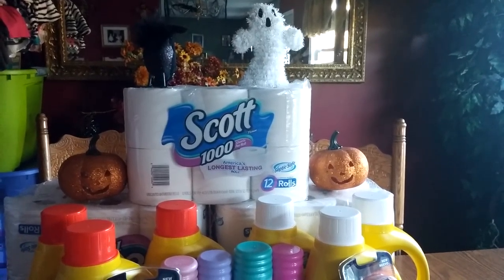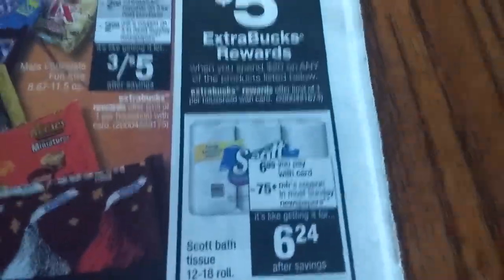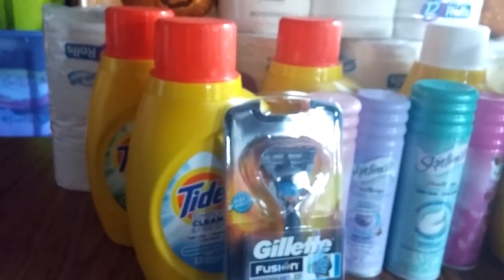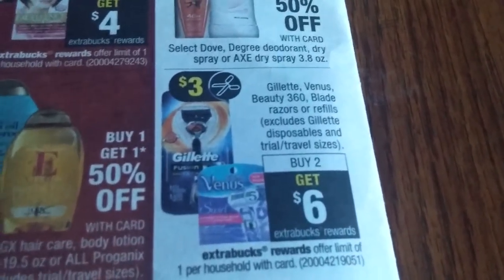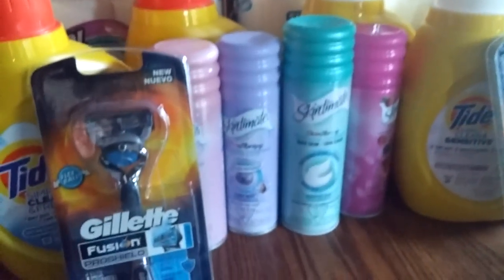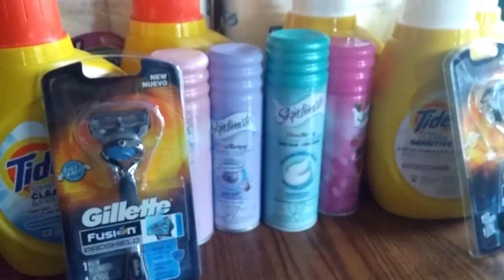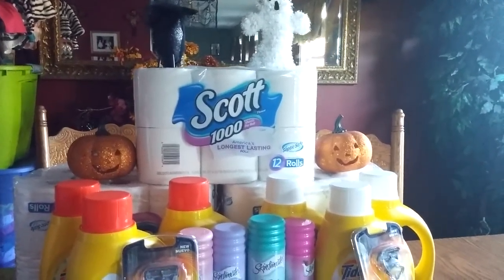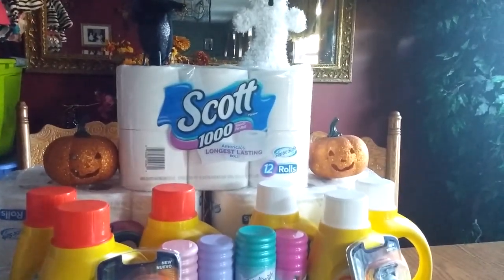CVS Coupon Haul 10/11/2016